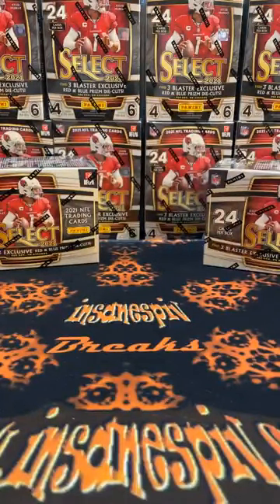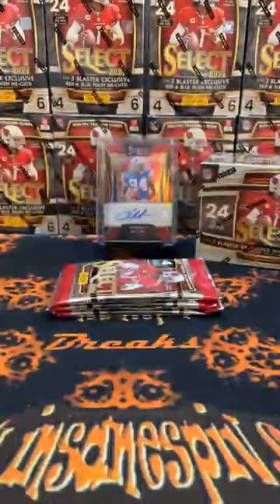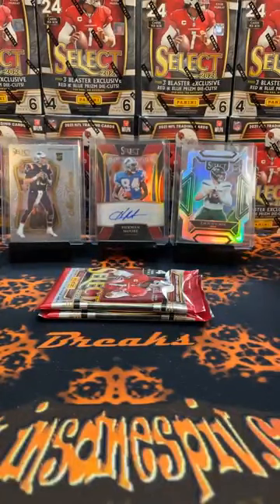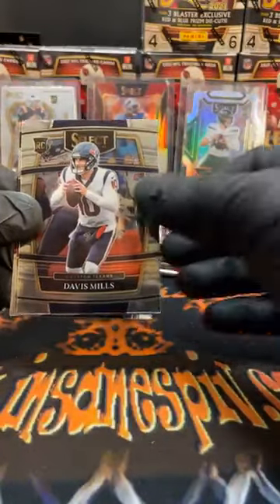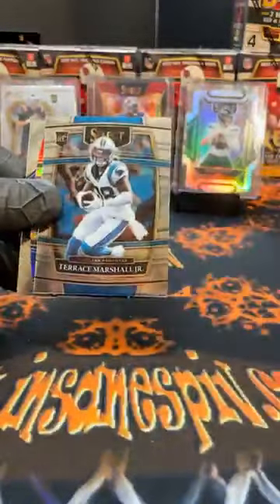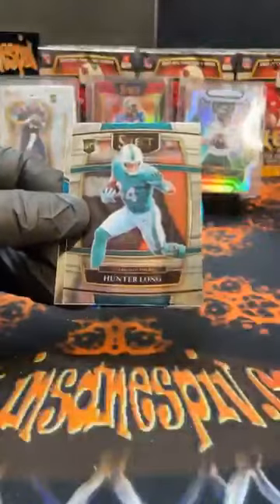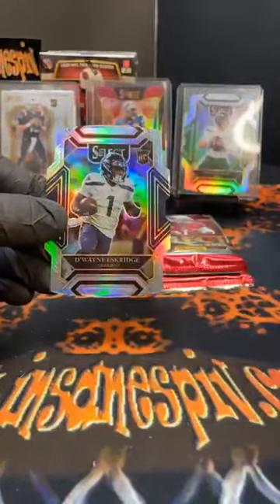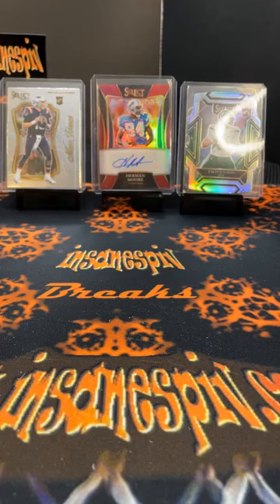Insanespiv Breaks # 155 - 2021 Panini NFL Select 10x Blaster Box Break